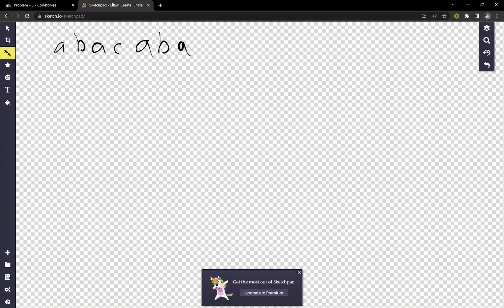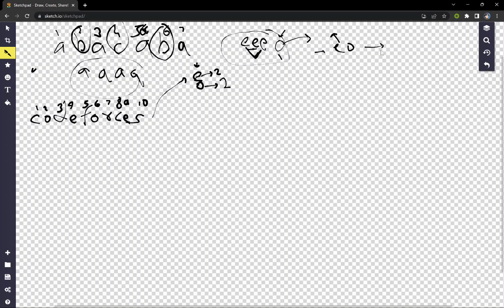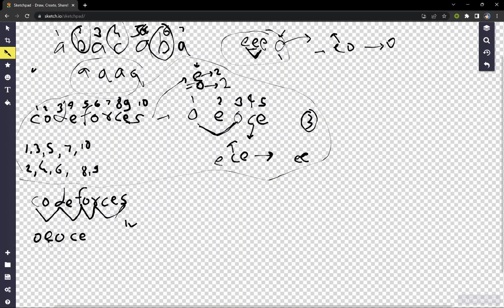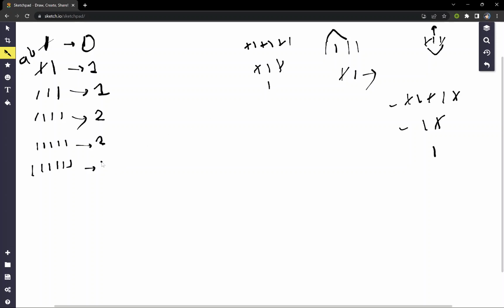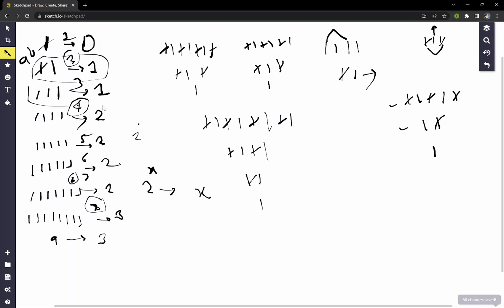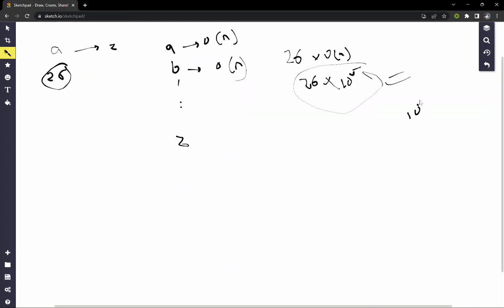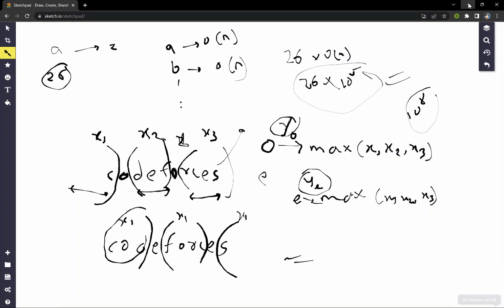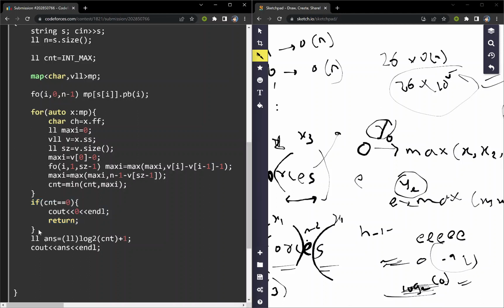C. Tear It Apart | Educational Codeforces Round 147 (Rated for Div. 2)